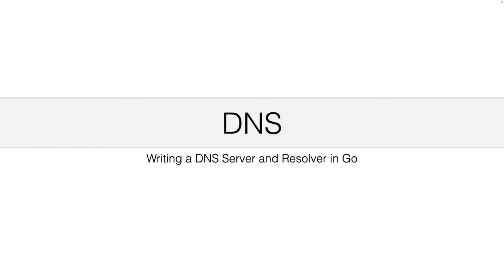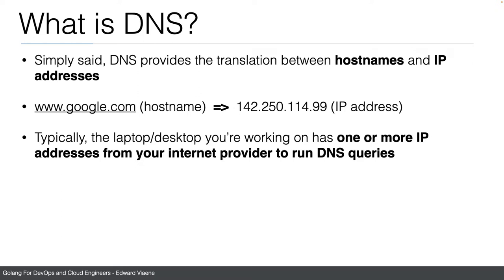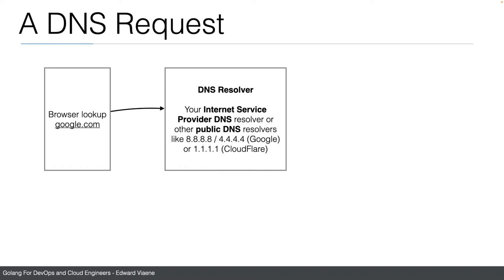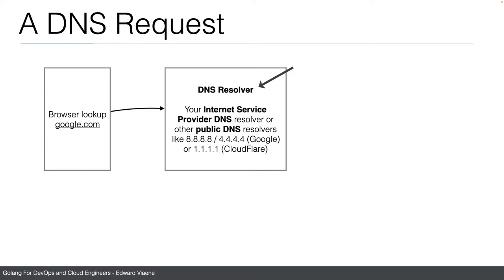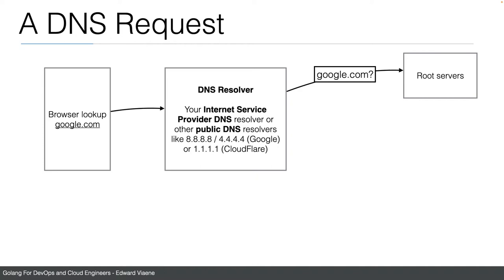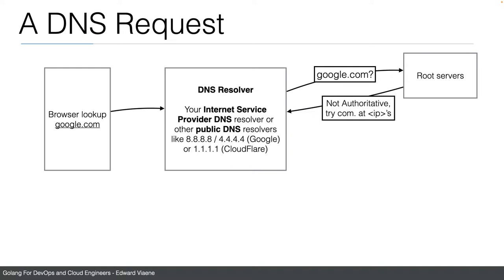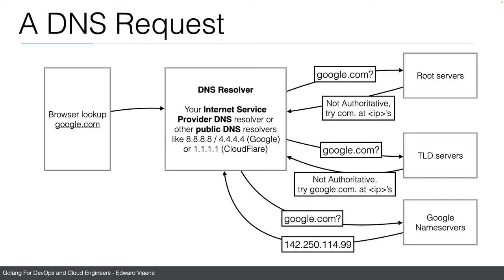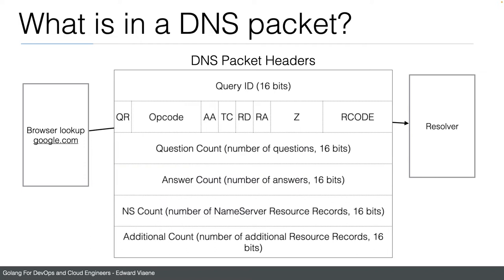Write a DNS Server (Resolver) in less than 200 lines in Golang! Using only official Go packages.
This lecture is part of my Golang for DevOps and Cloud Engineers on Udemy.